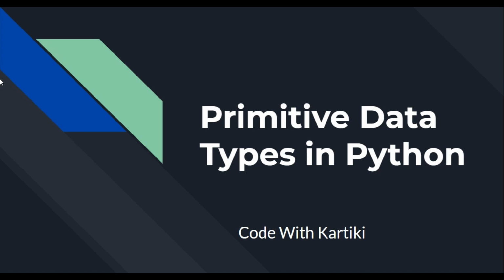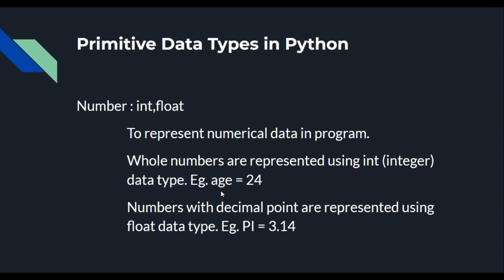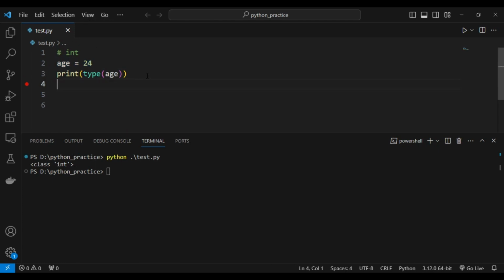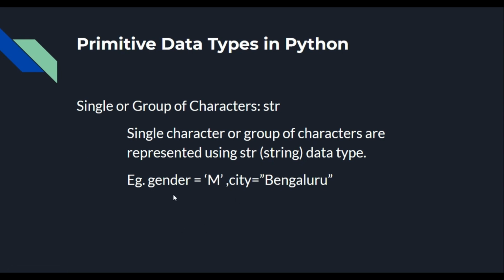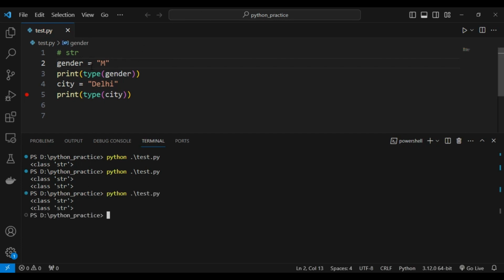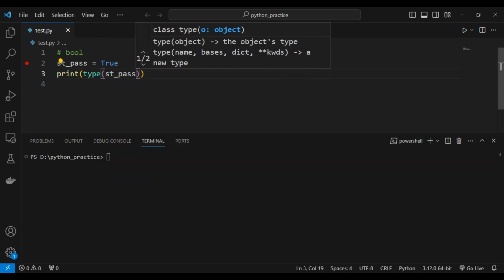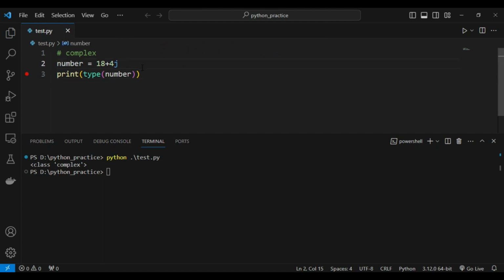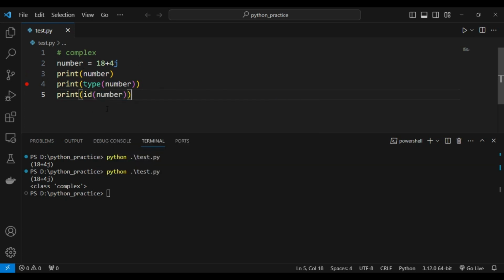Primitive Data Types in Python-030